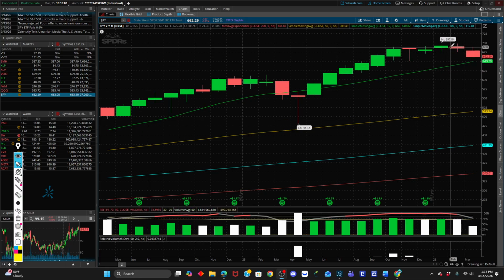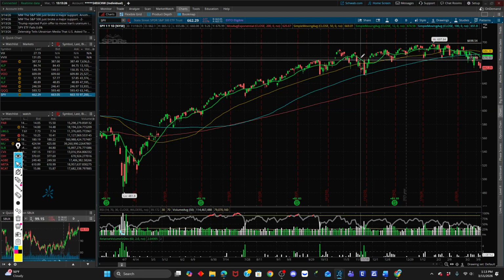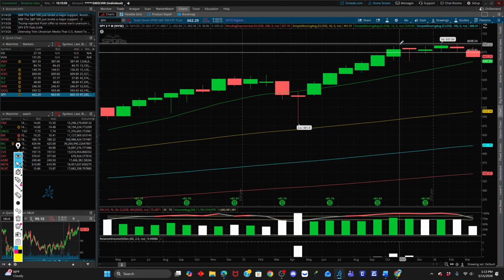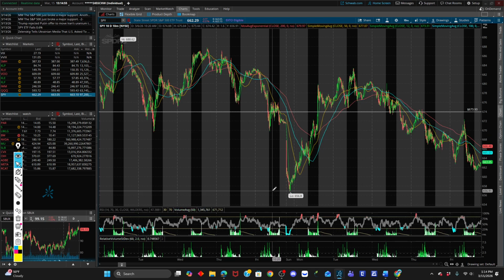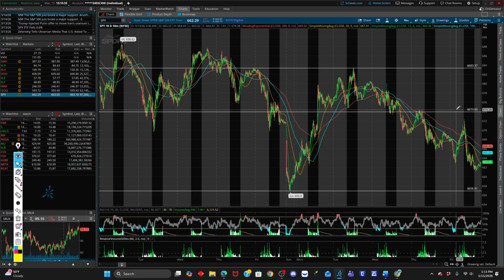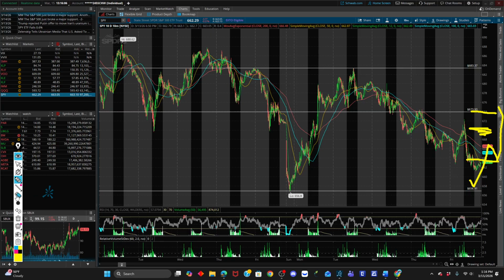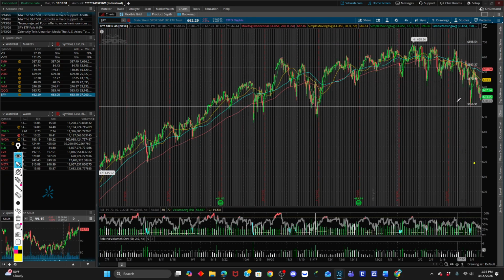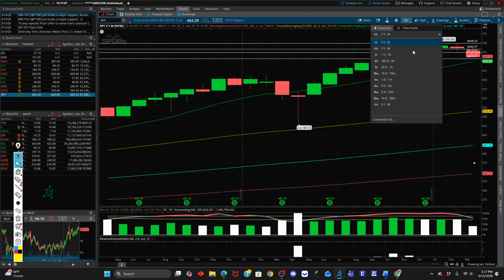Chart reading 101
Welcome to the channel! In this video, I break down my exact process for reading stock charts and identifying the key levels that dictate price action. Whether you are looking at the big picture or day trading smaller timeframes, understanding where the market "wants" to go is essential for consistent trading.

In this video, we cover:

The Monthly View [00:50]: Why marking the previous month's high and low is the first step to determining overall strength or weakness.

Identifying Bearish Signals [01:42]: How breaking February’s lows serves as a warning sign for the current trend.

Multi-Timeframe Analysis [02:29]: Moving down to the 10-minute and 4-hour charts to find immediate support and resistance.

Scenario Planning [03:31]: Predicting possible reactions at key levels—including the "fail and retest" or a bounce toward the next resistance.

Key Support Levels [04:20]: Why the 650 area is the next major level to watch if current support fails.